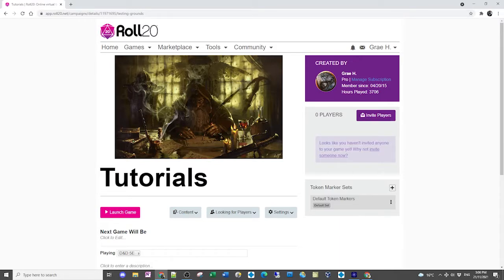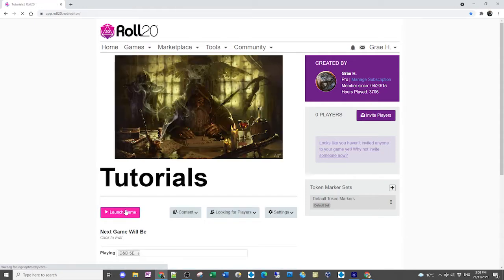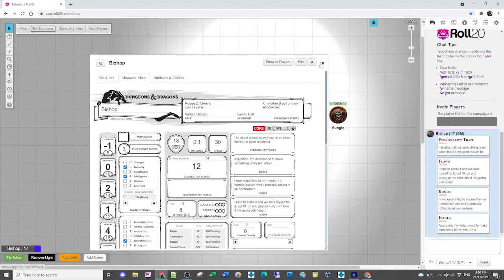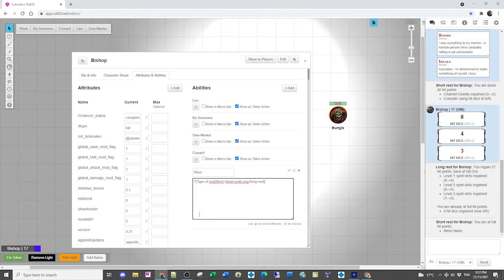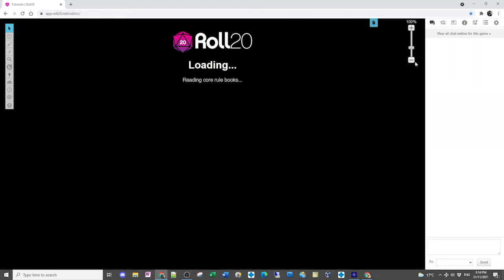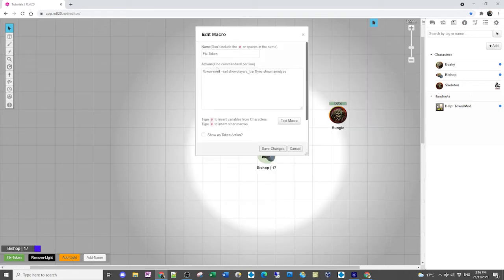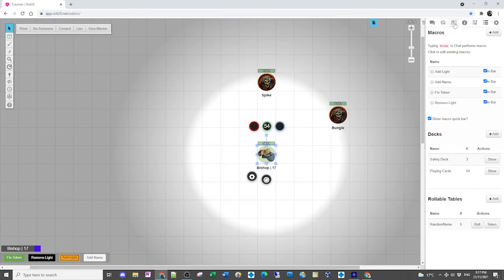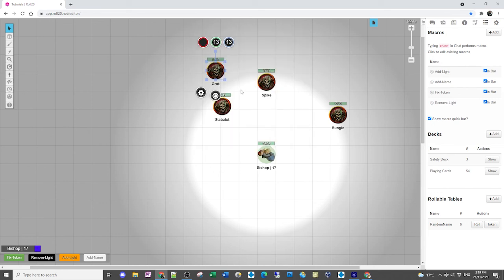Roll20 API Basics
This is just showing you the basics of adding API scripts to your Roll20 game, and in particular the Roll20 for 5e. Below are the macros used in the video so you can just copy and paste them :+

Fix Token
!token-mod --set showplayers_bar1|yes showname|yes showplayers_name|yes

Remove Light
!token-mod --set bright_light_distance|0 low_light_distance|0
!token-mod --set emits_bright_light|no emits_low_light|no

Add Light
!token-mod --set emits_bright_light|yes emits_low_light|yes
!token-mod --set bright_light_distance|20 low_light_distance|20

Add Names
!token-mod --set showname|yes name|[[1t[RandomName]]]

Rest Options
?{Type of rest|Short,!short-rest|Long,!long-rest}